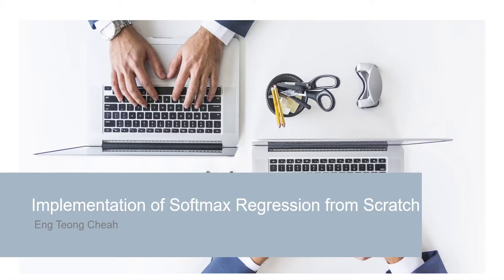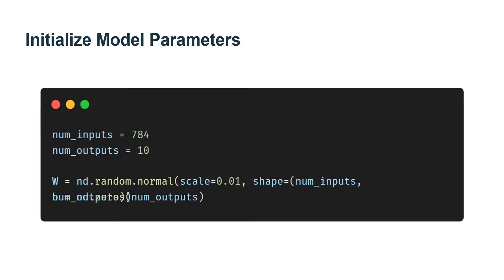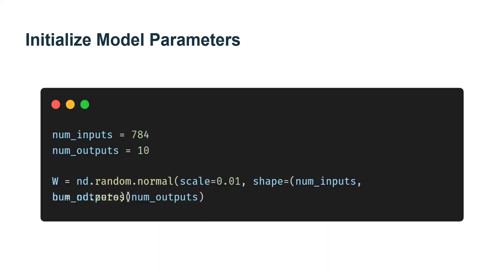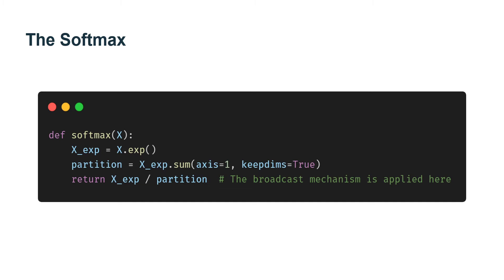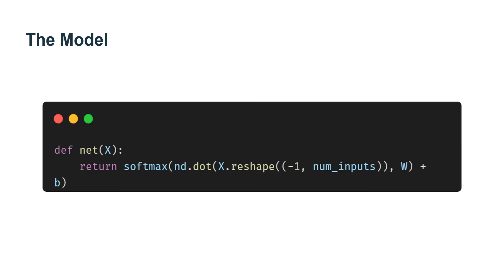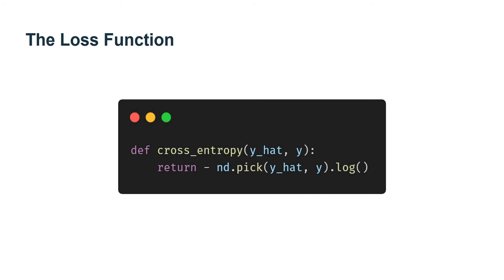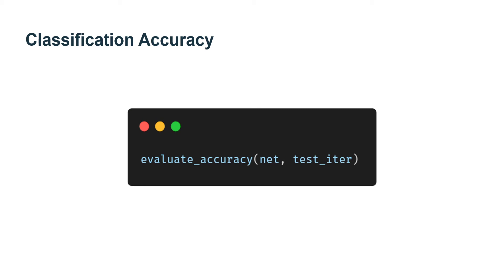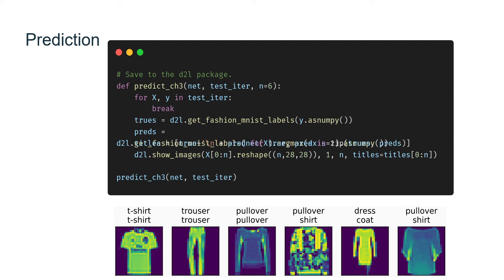Implementation of Softmax Regression from Scratch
With softmax regression, we can train models for multi-category classification. The training loop is very similar to that in linear regression: retrieve and read data, define models and loss functions, then train models using optimization algorithms. As you’ll soon find out, most common deep learning models have similar training procedures.